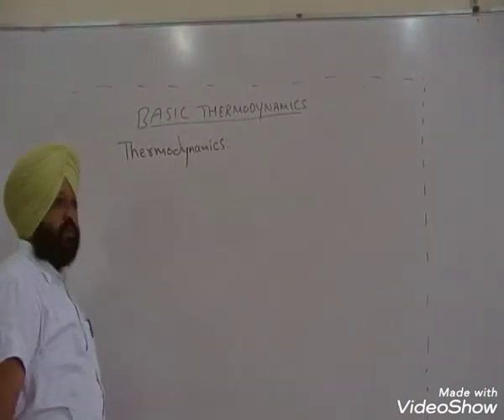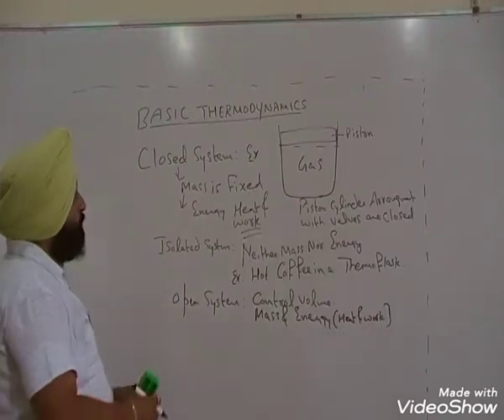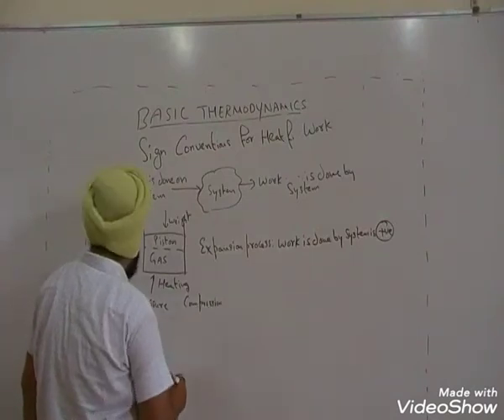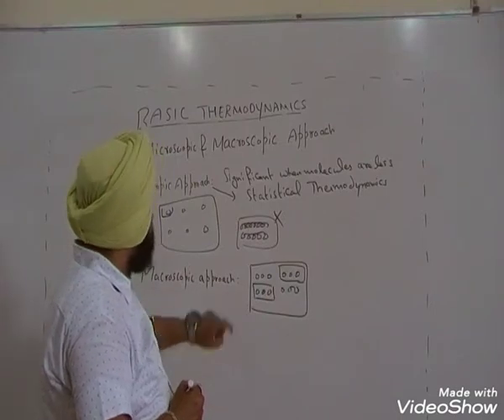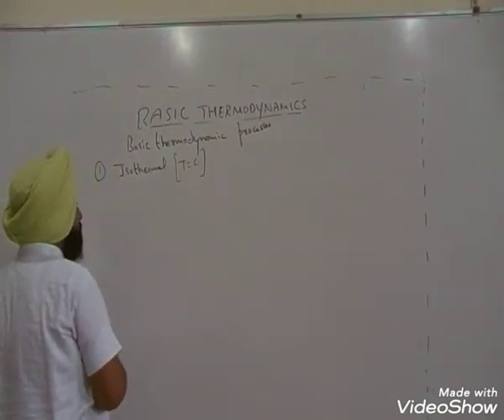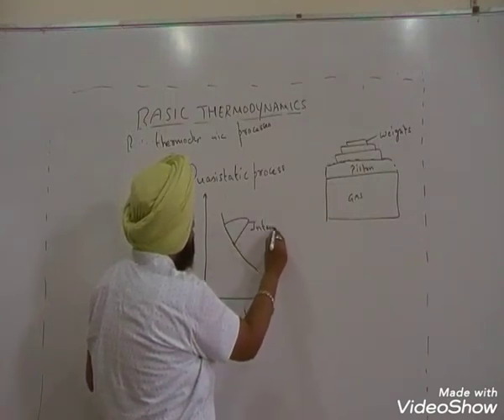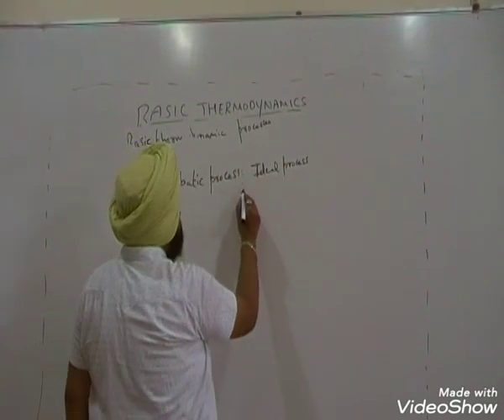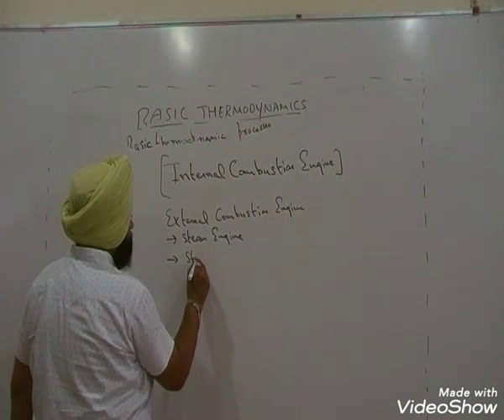Basic Thermodynamics (system, Microscopic &Macroscopic Approach, Basic Thermodynamics processes etc)